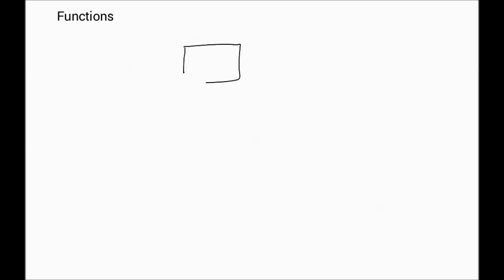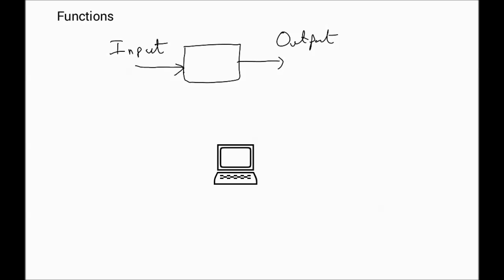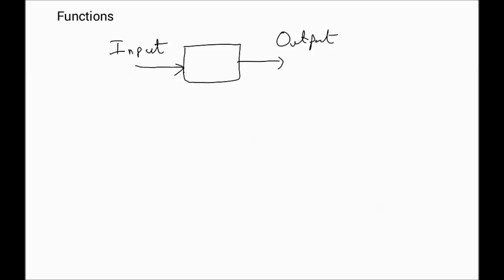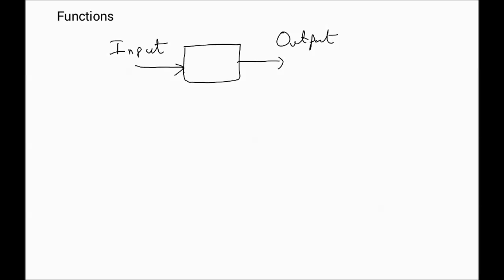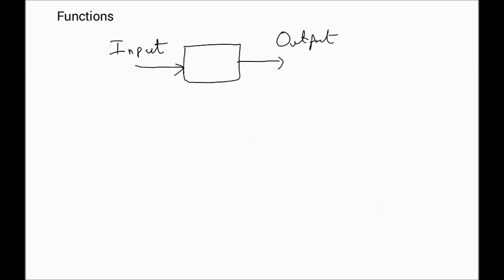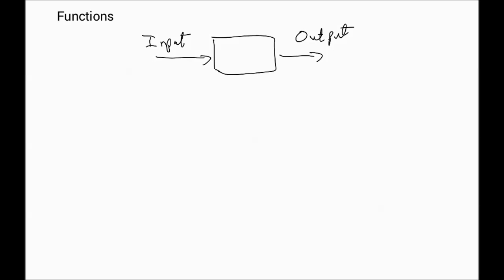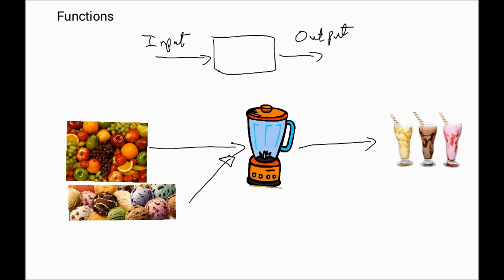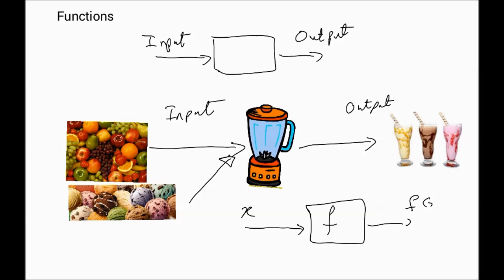Functions - Basic idea for beginners or advanced students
This is a basic concept video which is made to motivate people to think about functions as building blocks for modelling real life.  The video has very few mathematical equations but is worth listening to if you are not convinced where functions are used.  There are several videos in this series which keep the concept discussed here as a backdrop.  If you like the video please subscribe to my channel where you can access over 60 videos on university mathematics (Basic Calculus for Business majors, Calculus 2 and Calculus 3) working on more.